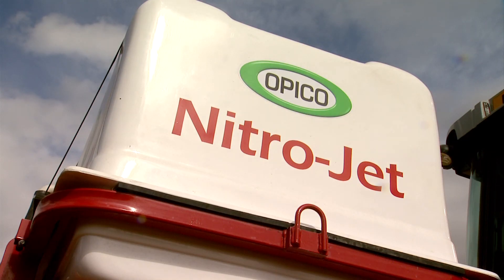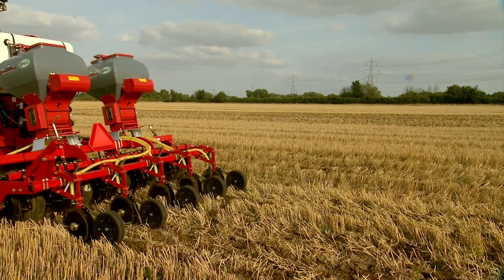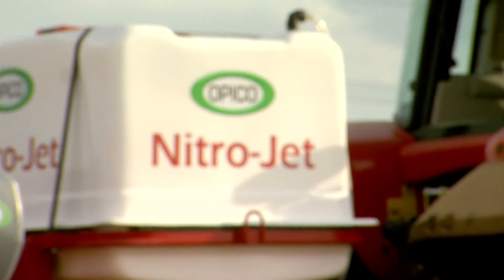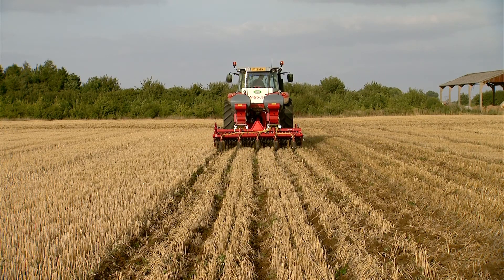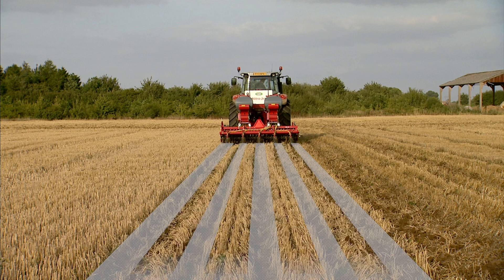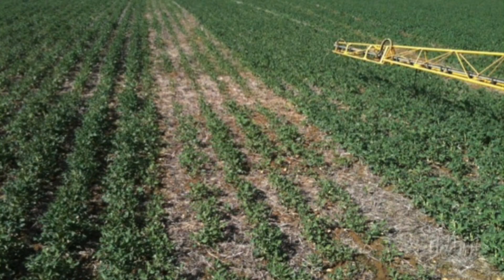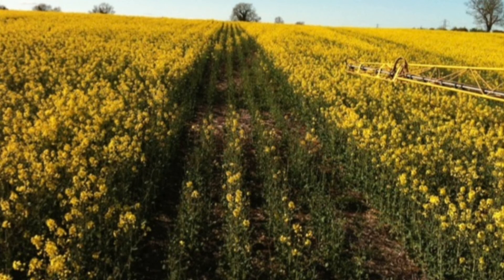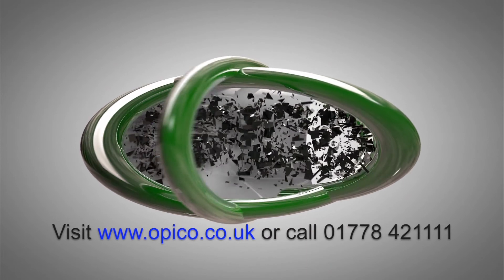Opico Nitro Jet liquid Fertiliser Applicator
This fertiliser applicator unit is specifically designed to fit on rigid HE-VA Subsoilers, importantly the framework ensures that the weight of the Nitro-Jet is carried as far forward as possible to minimise the required lift capacity and make the whole unit easier to handle.